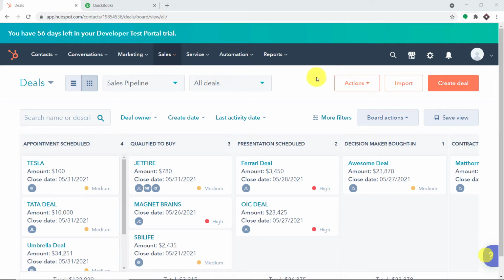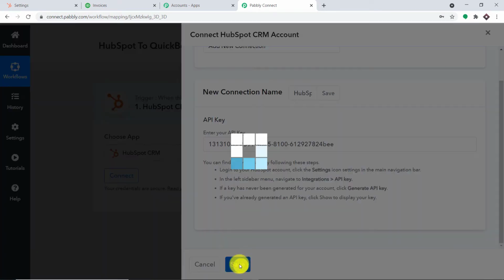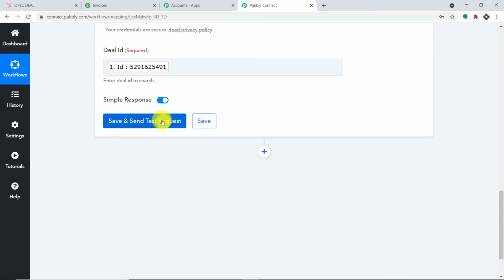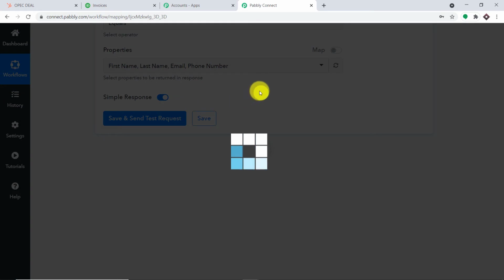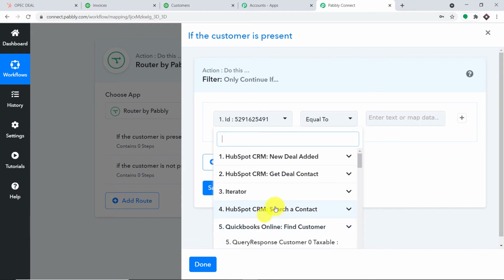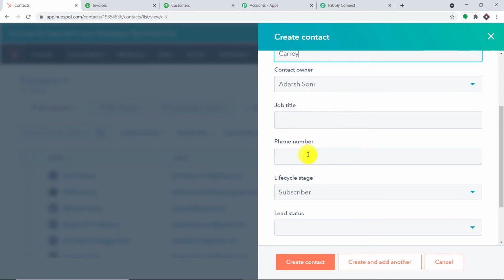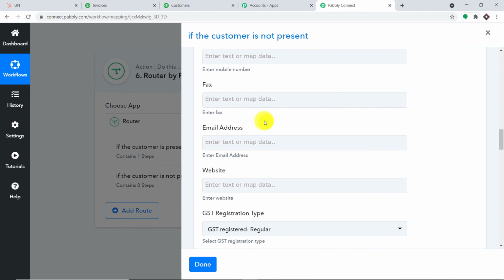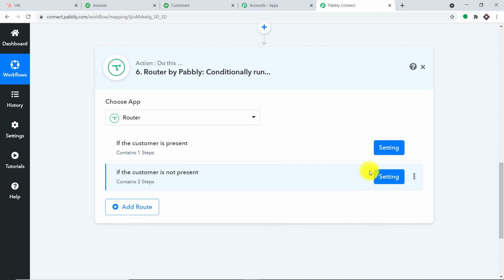QuickBooks HubSpot Integration - Create QuickBooks Invoices for New HubSpot Deals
✅ In this video, we will learn HubSpot QuickBooks integration, where you can automatically create Quickbooks invoices for new HubSpot deals with the help of Pabbly Connect.

Pabbly Connect is an automation & integration software that lets you connect multiple applications & automate all the repetitive tasks which you do on a daily basis. This tool allows you to automatically connect different software and transfer data between them in real-time. More specifically, you can transmit data between the software and complete your day to day tasks
(No Manual Efforts - No Coding Required - Hassle-Free Flow of Data)